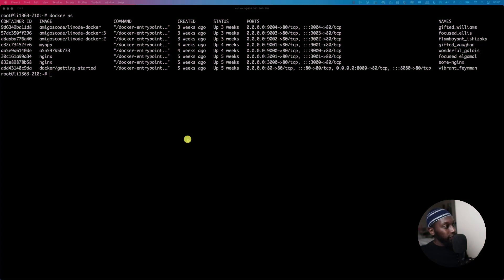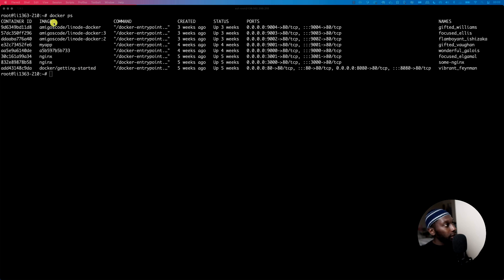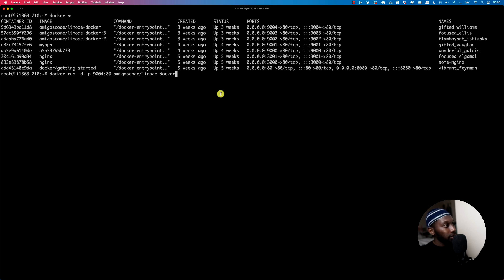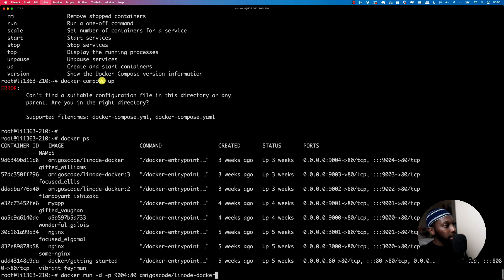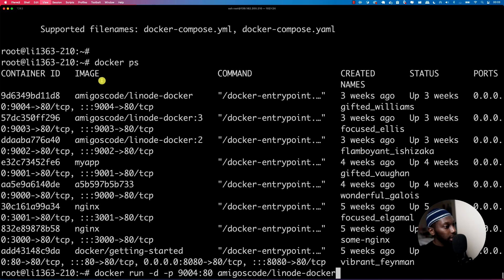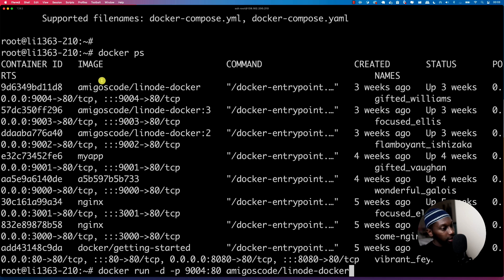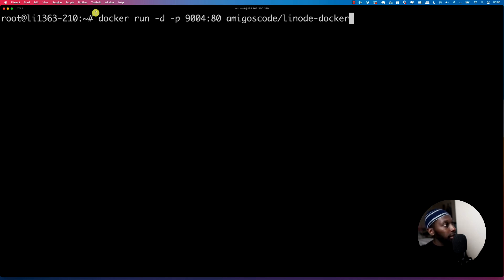Intro to Docker Series | #5 Simplify deployments with Docker Compose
If your Docker application includes more than one container, building, running, and connecting the containers from separate Dockerfiles is cumbersome and time-consuming. As you'll see in this video, Docker Compose solves this problem by allowing you to use a YAML file to define multi-container apps.

Chapters:
0:00 - Intro
1:50 - Docker Compose Explanation
3:50 - Creating a Docker Compose file
8:01 - Running docker-compose up
9:36 - Other docker-compose Commands
11:00 - Adding More Services
15:00 - Running in Detached Mode
17:34 - Outro

New to Linode?

Product: Linode, Docker, Alternative Cloud; Nelson Djalo;